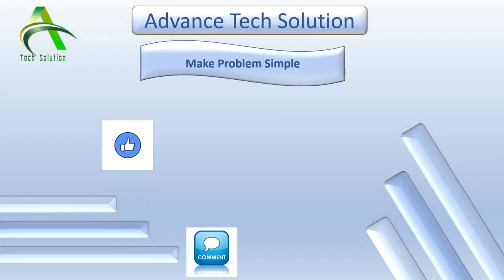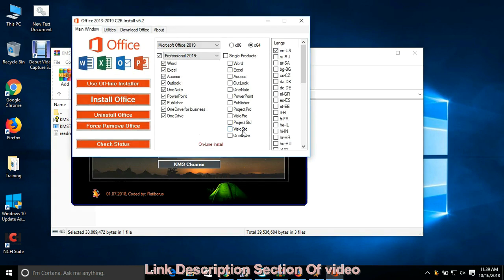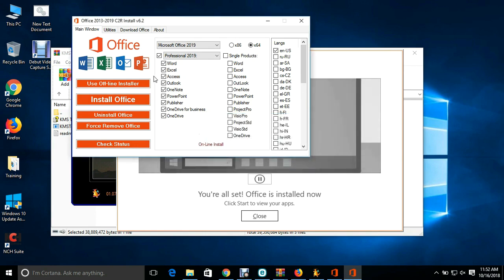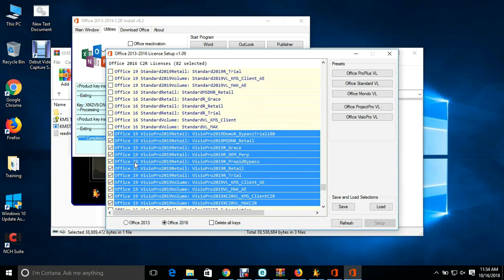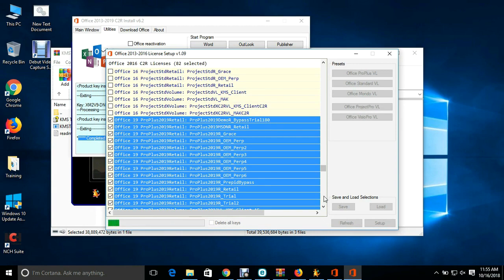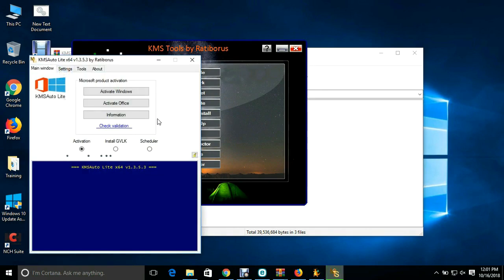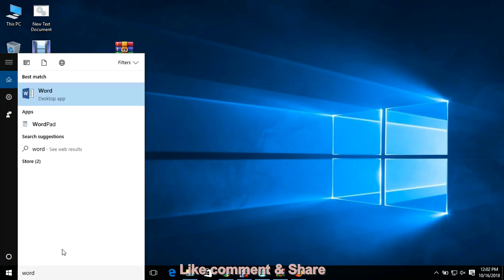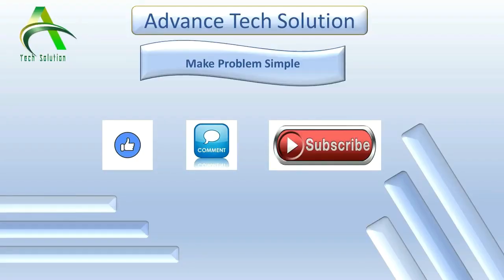Install Office 2019 || Activate office 2019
In this video you can see how to download office 2019 with activation.
How to Install office 2019 with activation